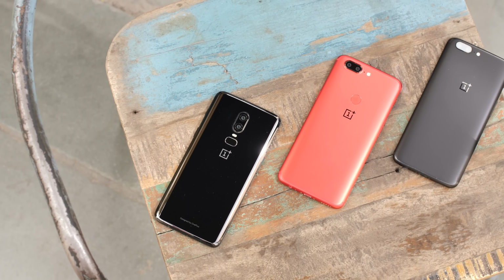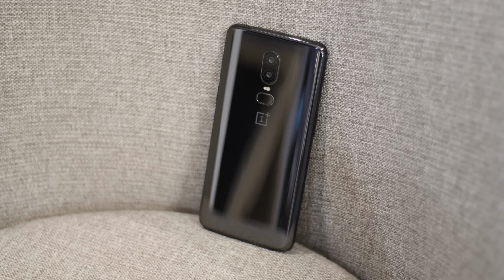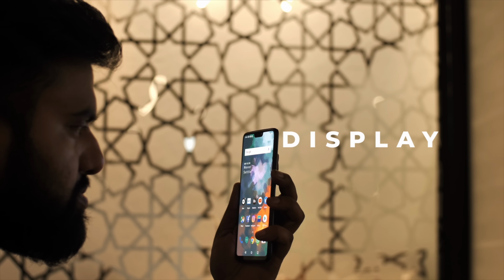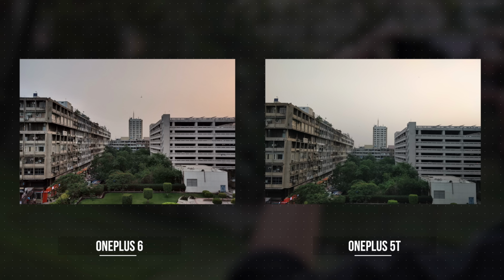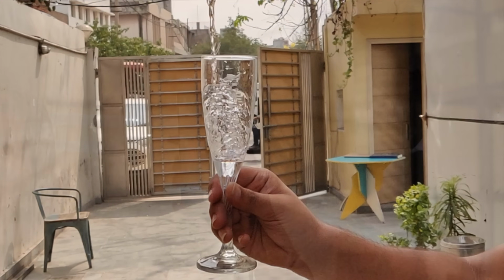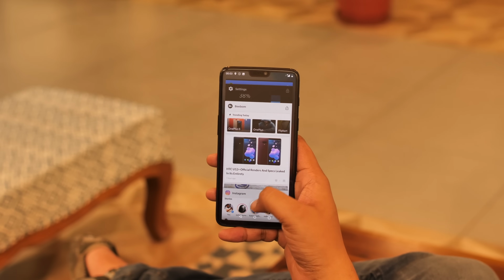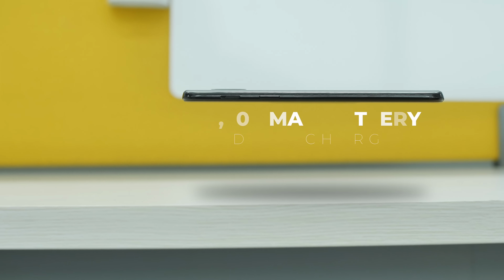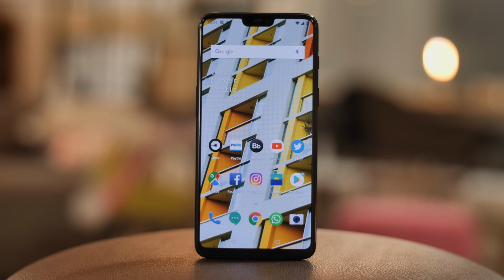OnePlus 6 Review: Deserves the Hype?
The OnePlus 6 has arrived and it has a lot of hype around it. So, does the OnePlus 6 deserve all the hype? Should you go ahead and buy the OnePlus 6? This is our OnePlus 6 review where we test its improved camera, performance and tell you about the “notch” experience. We also compare the OnePlus 6 vs OnePlus 5T.